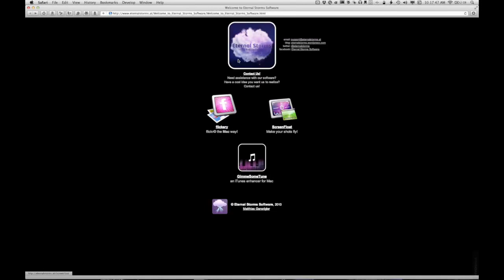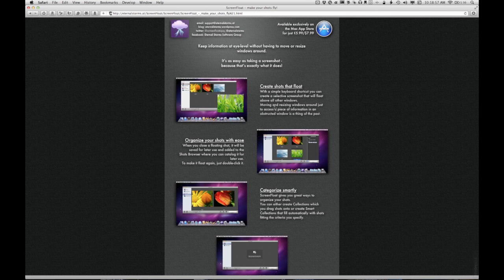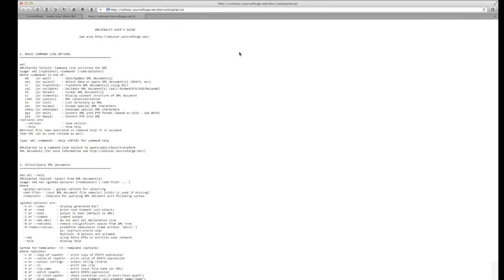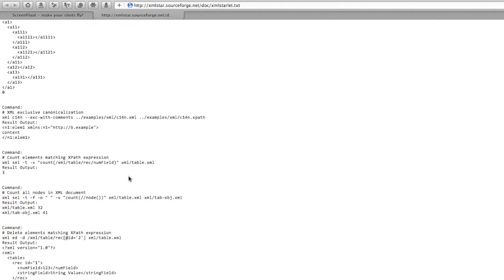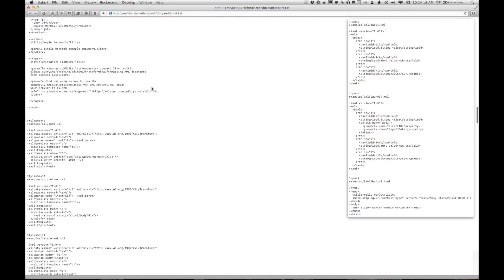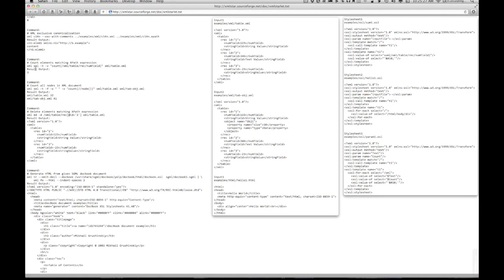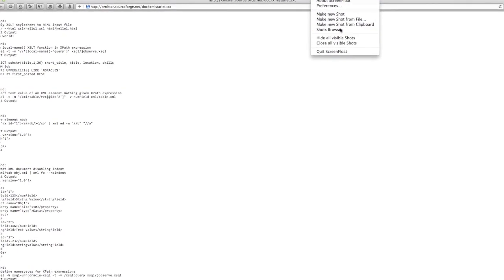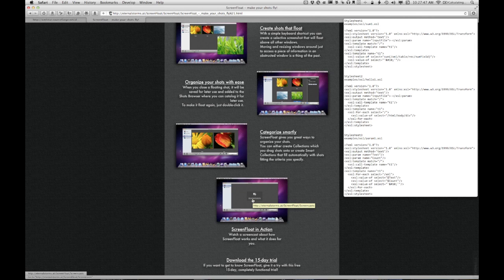ScreenFloat.app Demo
I just found out how useful ScreenFloat.app could be on the Mac. In fact, it was so useful I had to create this little demo.

Panasonic Lumix GH5
Panasonic Lumix 14-140mm/3.5-5.6 lens
Panasonic Lumix 20mm/1.7 lens
Panasonic Lumix 7-14/4.0 lens
GoPro Hero 6
Azden SGM-250 Shotgun Mic
iConnectivity ConnectAUDIO2/4 audio interface
Heil PR-40 Dynamic Microphone
Aputure Lightstorm 120D video light

Sometimes I use these as well:
OneTakeOnly PadPrompter
JOBY GorillaPod 5K
Gitzo Traveller Series 0 Tripod